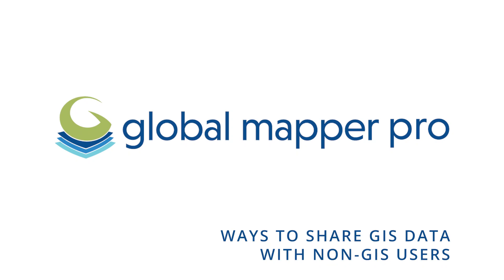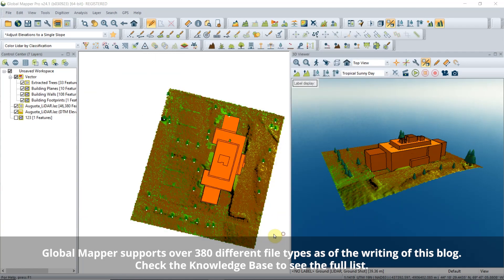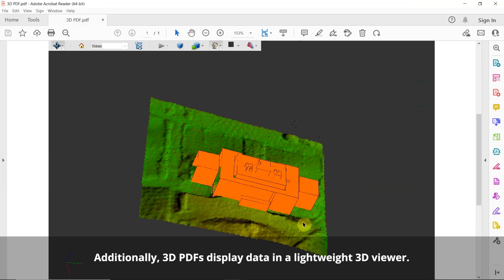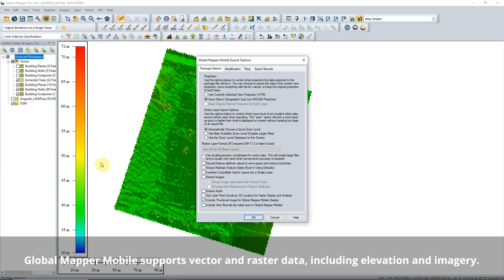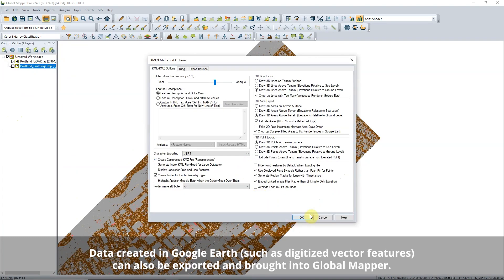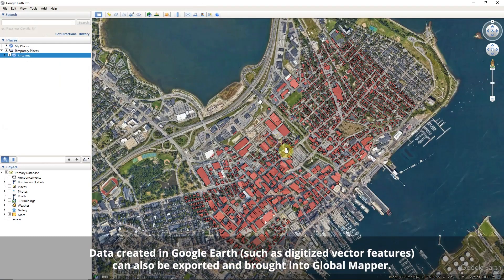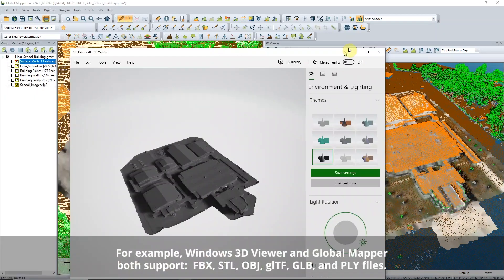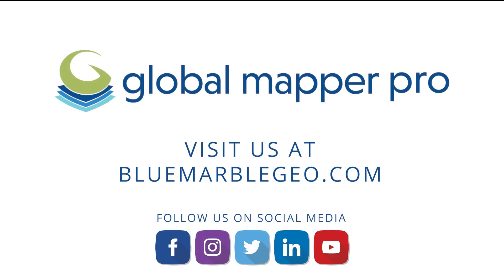Ways to share GIS data with non GIS users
Ever wondered how you can share GIS data with non-GIS users? Watch this short video tutorial to learn how!